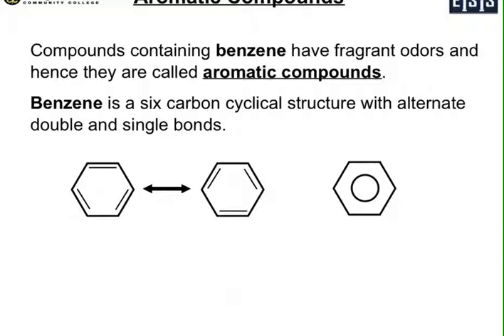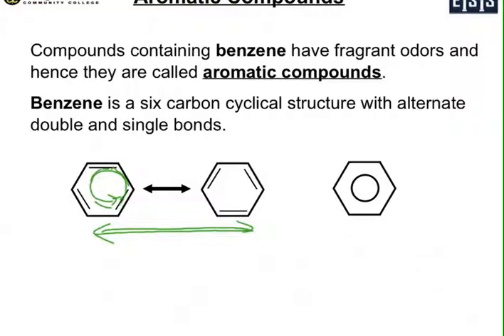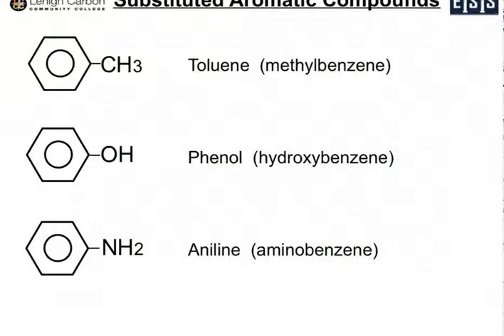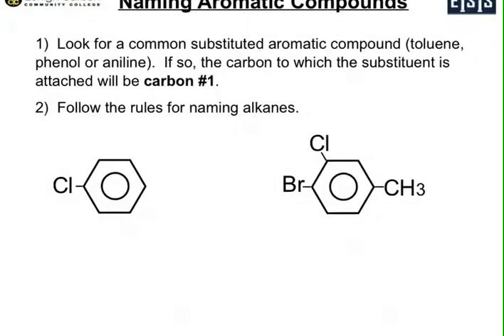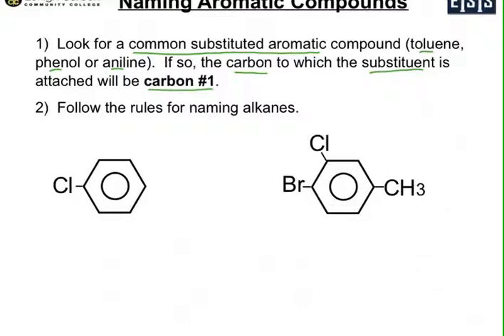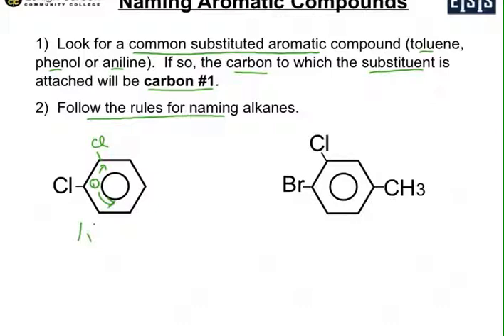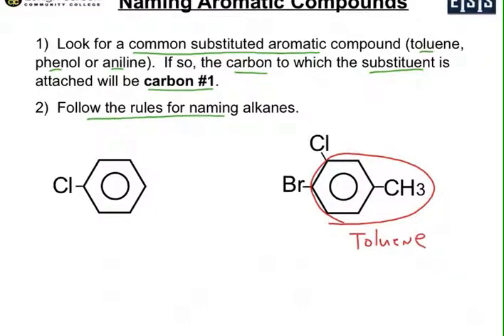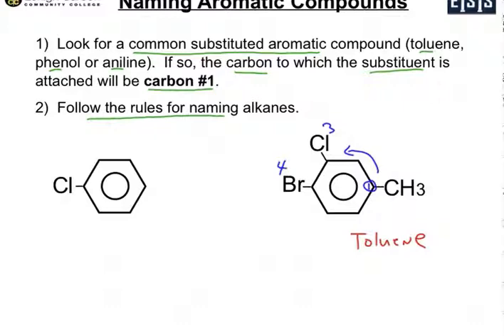Aromatic compounds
This video defines the unique structure of aromatic compounds.